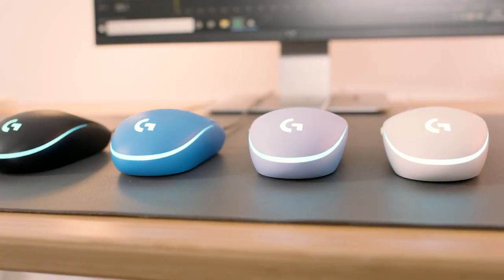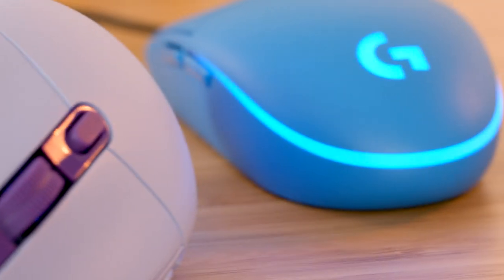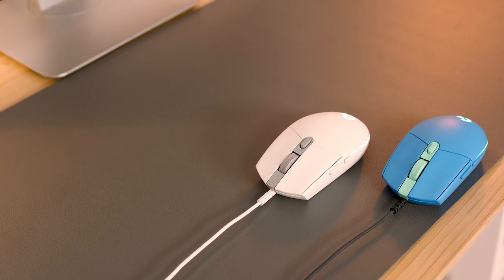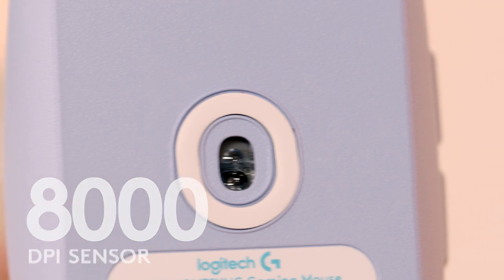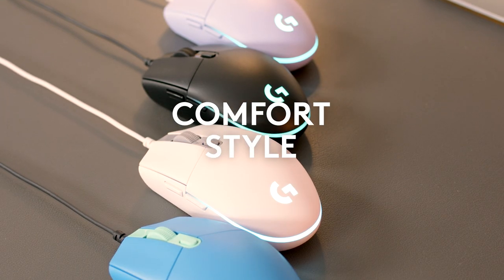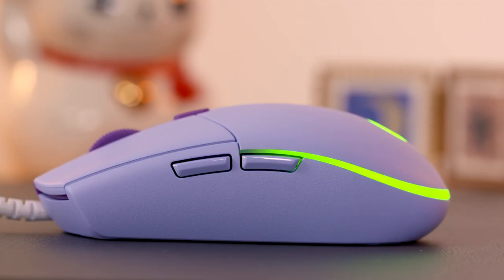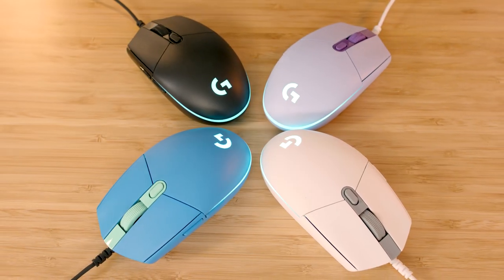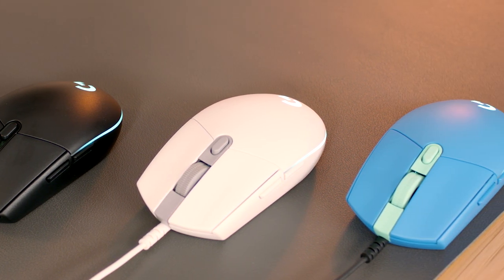G203 LIGHTSYNC GAMING MOUSE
Are you looking for your first gaming mouse? Or an affordable and iconic option to upgrade what you already have? Then the G203 Lightsync mouse is for you.

We've broken down everything you need to know about it, and some of the best features you can expect. From the mesmerizing RGB lightning, to six programable buttons that let you set up exactly how you like to play. It looks better and helps you play better. To find out more and pick up your very own G203 Lightsync Gaming Mouse, head to the Logitech G website listed below.